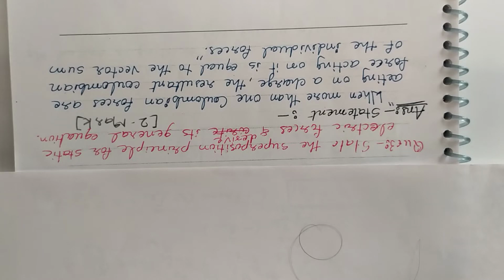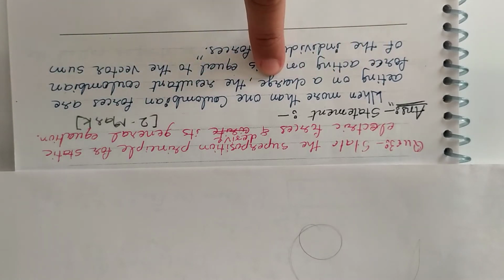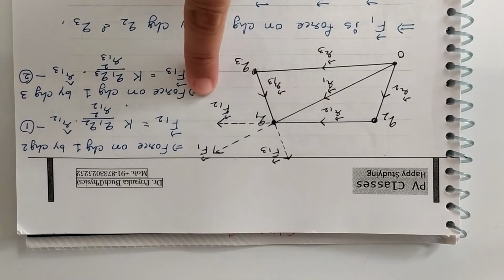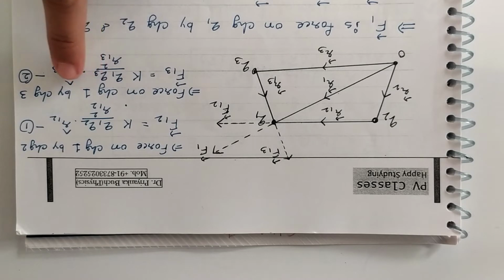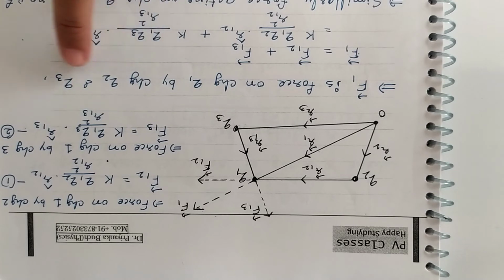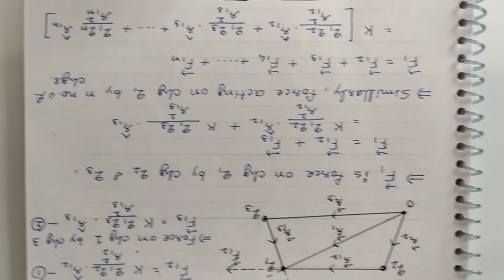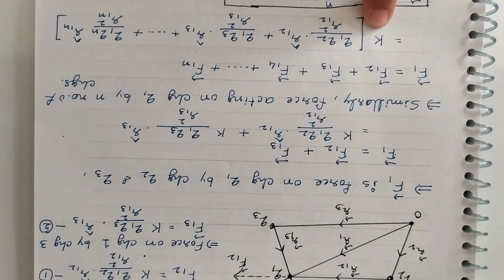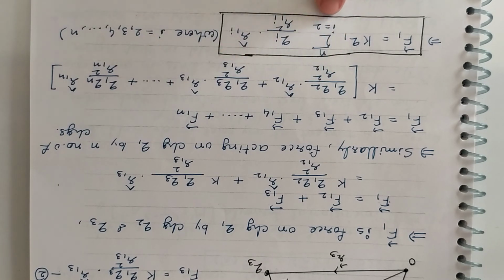Standard 12 Chapter 1 Electric charges and fields - physics Topic:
Standard 12 Chapter 1 Electric charges and fields - physics
Topic: Coulomb's law and superposition principal